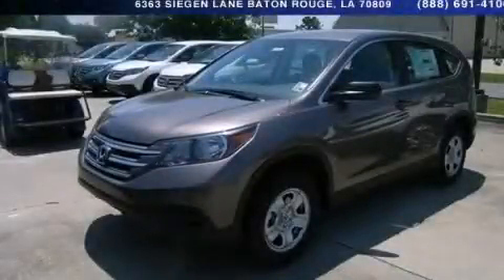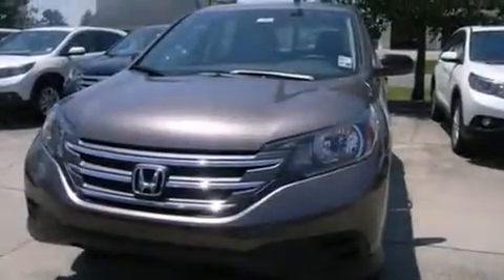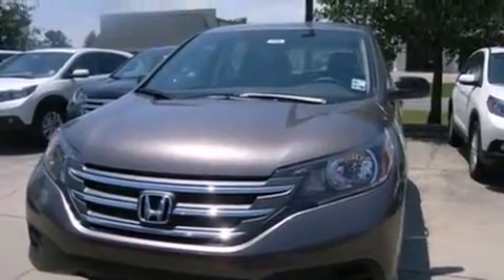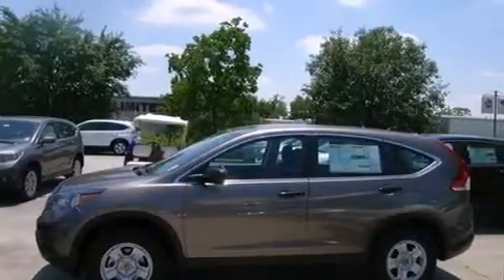2014 Honda CR-V Baton Rouge LA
Year : 2014
 Make : Honda
 Model : CR-V
 Engine : 2.4L 4 cyls
 Trans . : Automatic
 Exterior : Urban Titanium Metallic
 Miles : 1
 Interior : Black
 Stock : 141416